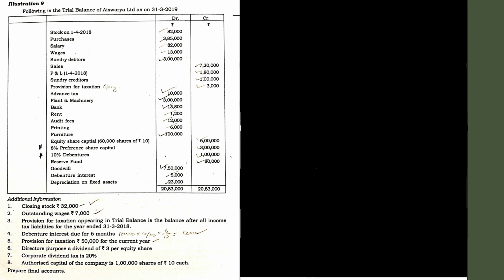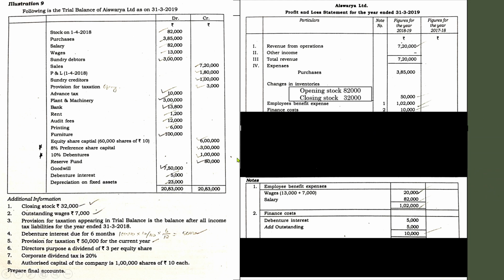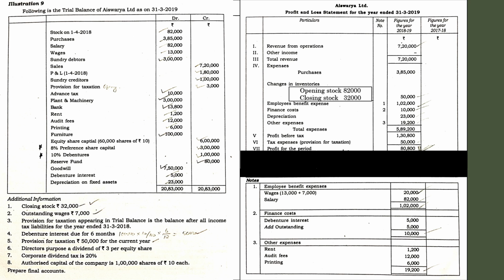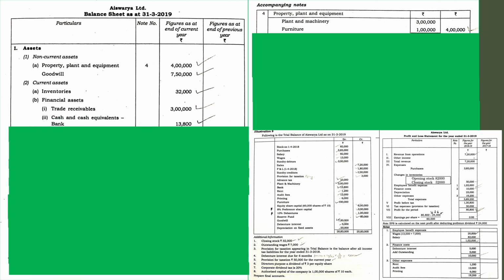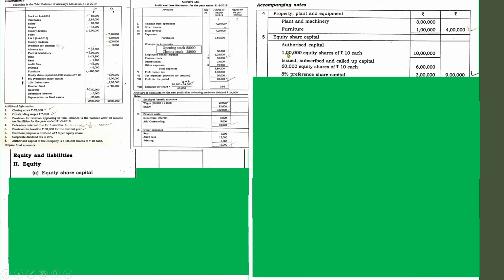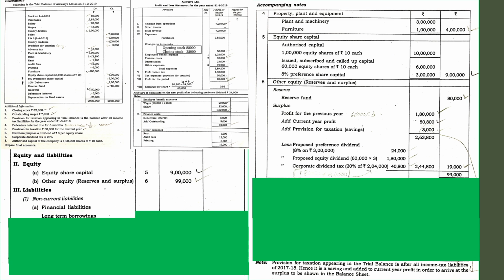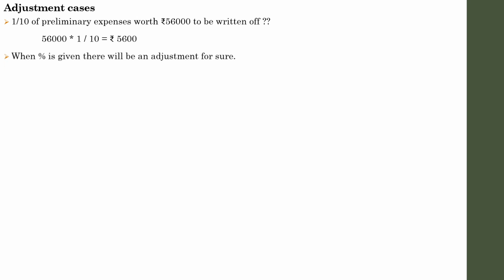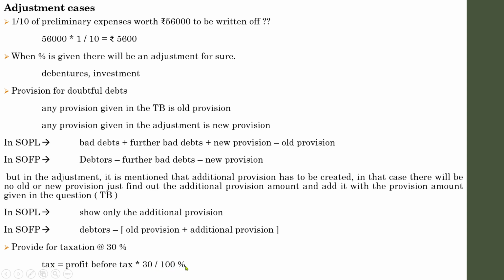Financial accounting 81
Preparation of final accounts as per Ind AS – case studies, how to deal with various adjustment cases